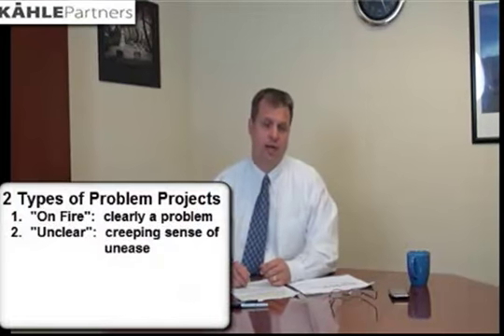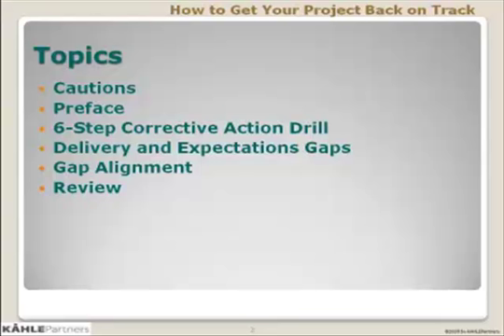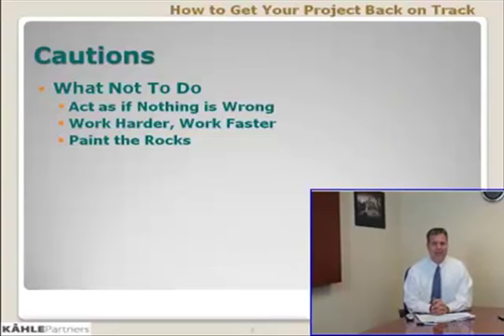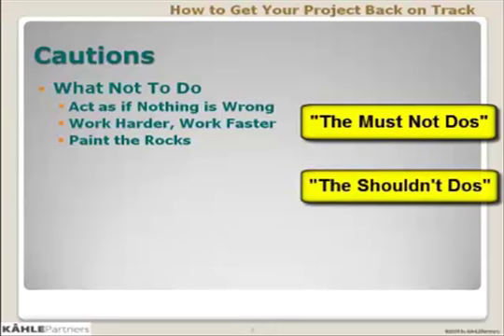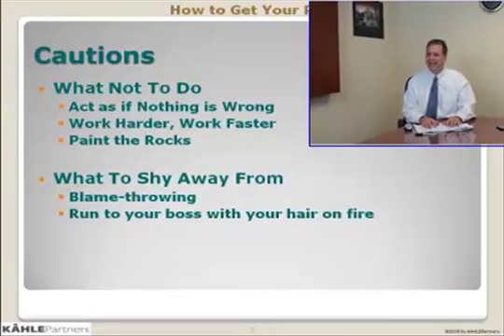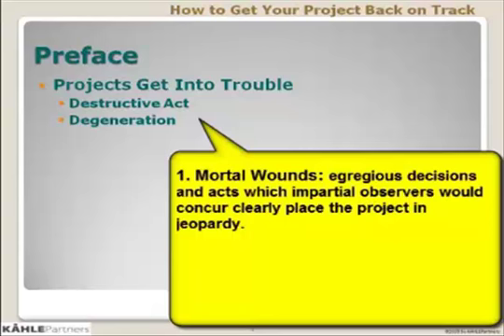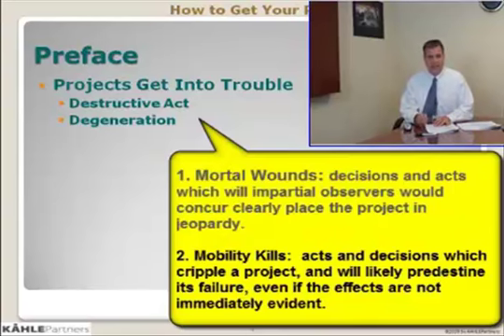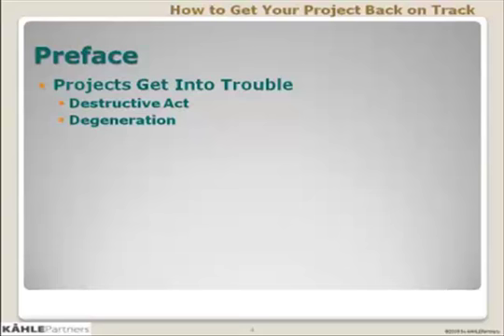Vcast 7 - Getting Your Project Back on Track - Short Show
This 4 part videocast addresses the 6 step process for addressing troubled project. no matter how bad it may be. While we can only cover the first 15 minutes of the first show on Youtube, you'll get a taste of things here.